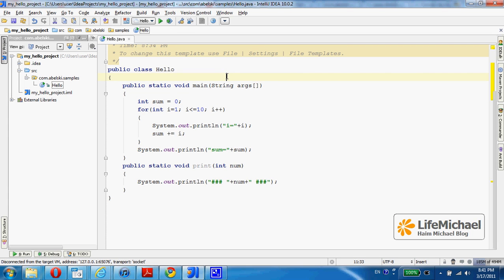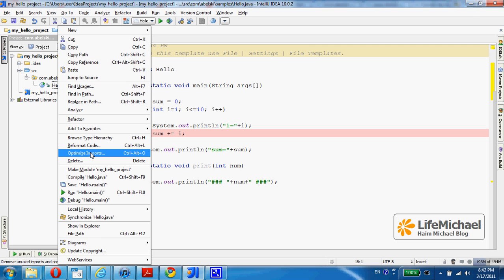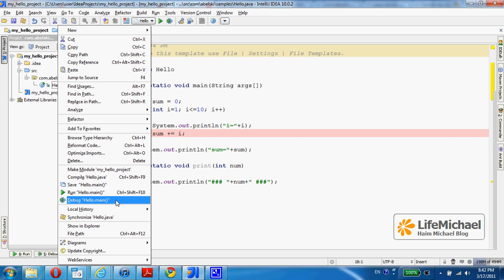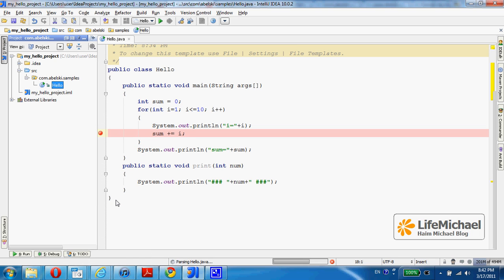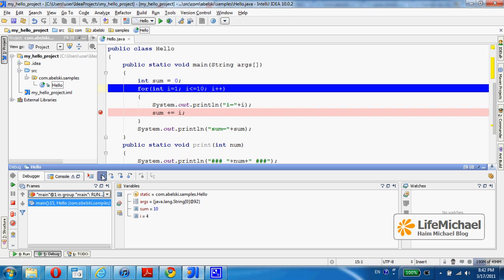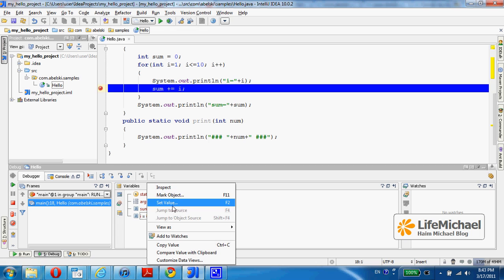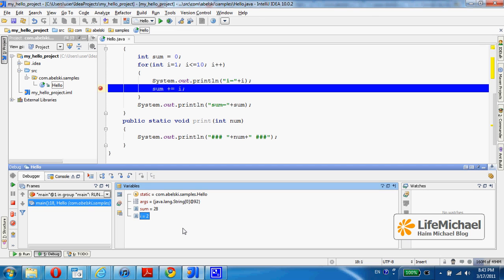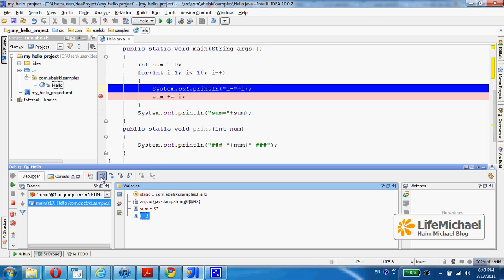IntelliJ Debugging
Short video clip that explains how to debug using IntelliJ.